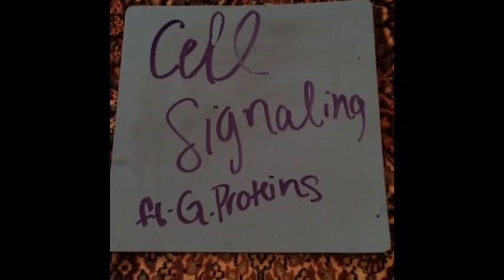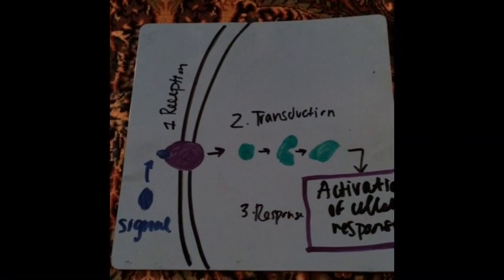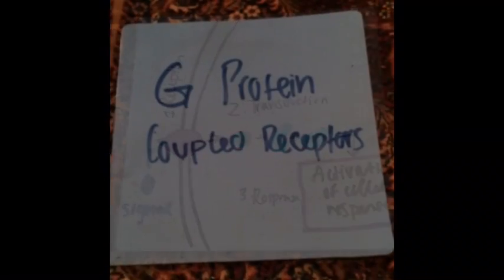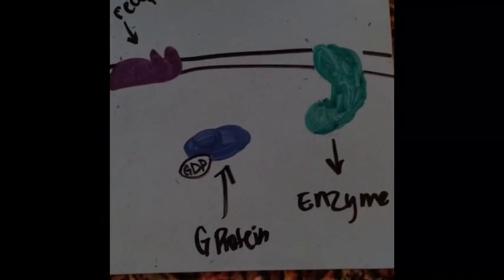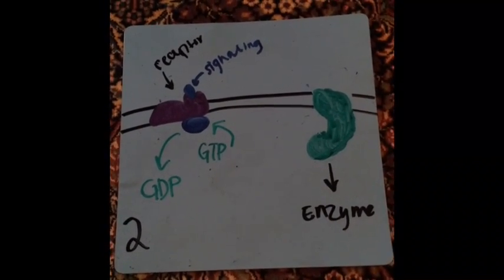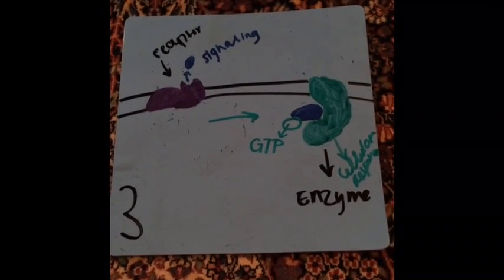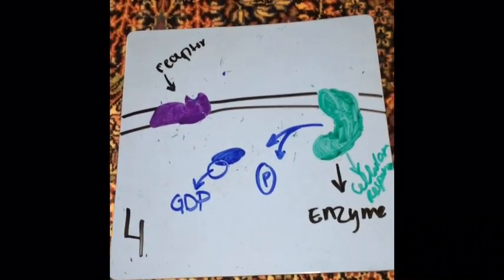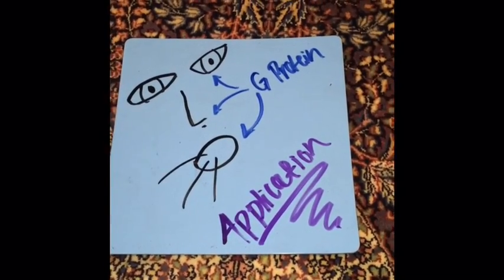February 15, 2016